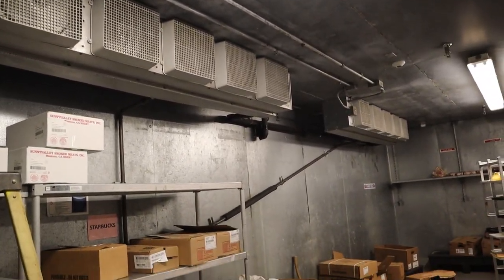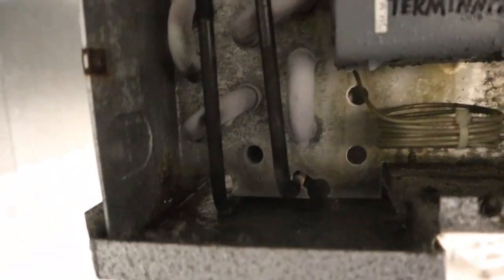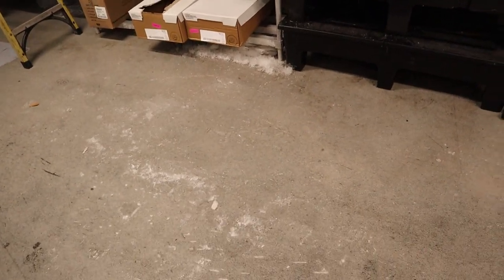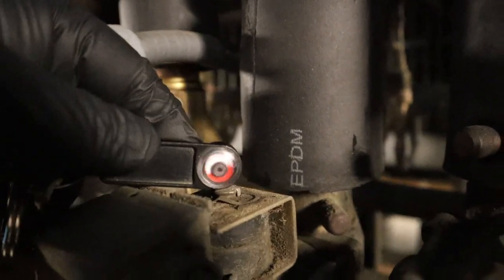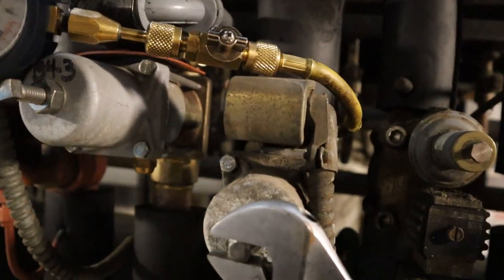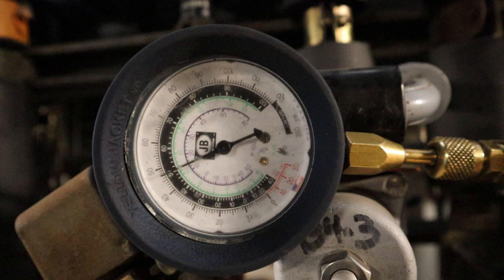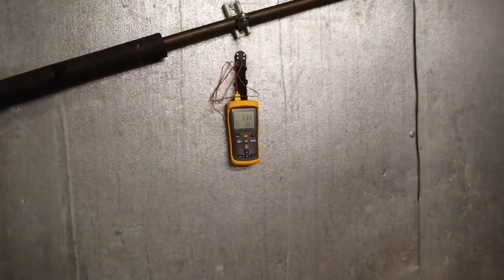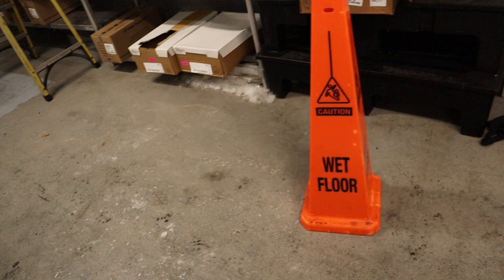Refrigeration Meat Box Too Cold EPR Valve Adjustment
Refrigeration Meat Box Too Cold EPR Needing Adjustment
Refrigerator too cold freezing food
EPR valve adjustment needed to get meat box to proper temp.

0:00 - Intro
1:05 - Safety Issue
1:23 - Ice in Drain Pan
2:00 - MTBX Temp Readings
2:45 - SST reading
3:05 - Machine room
4:00 - EPR Adjustment
5:00 - Sport Manual Stem
5:53 - Final Pressure of Sport Valve
7:03 - MTBX Final Temp Check